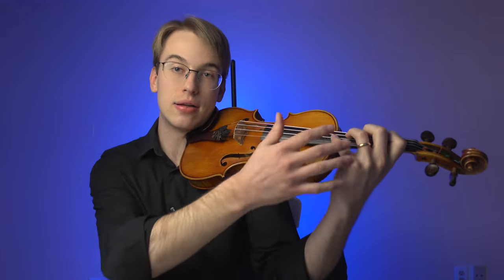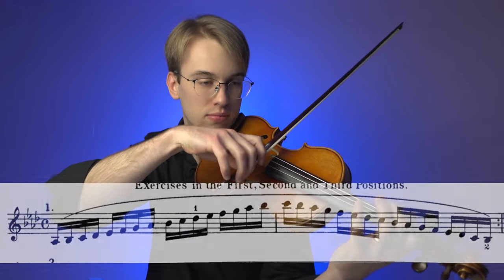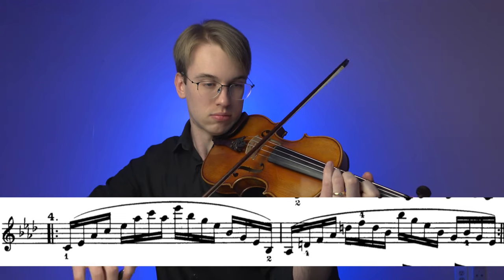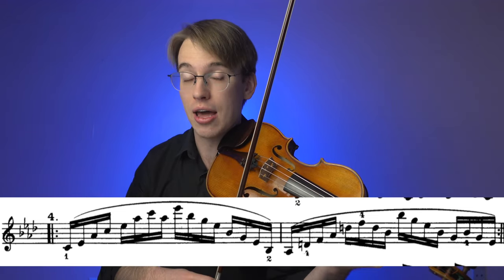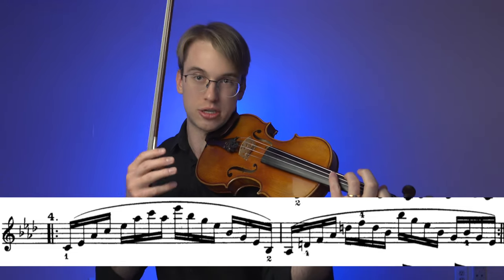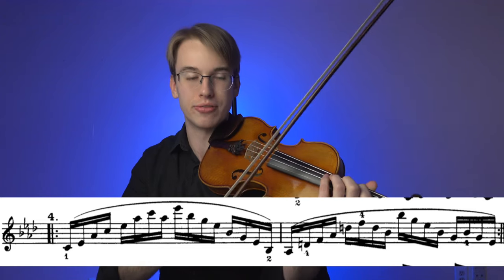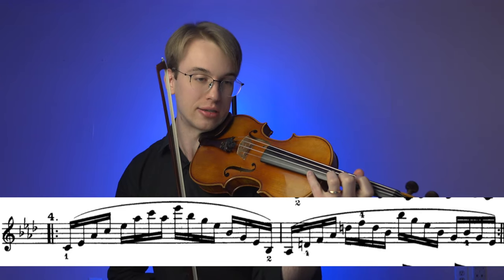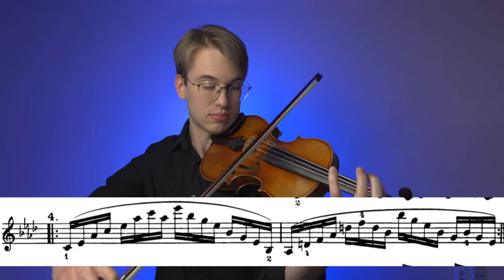Don't want to play out of tune? Stop Scrolling!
Playing in tune is essential to becoming a great violinist. In today's video I share with you what I do in the practice room to help my intonation.

SAY HELLO!